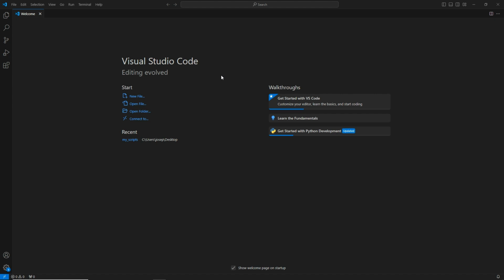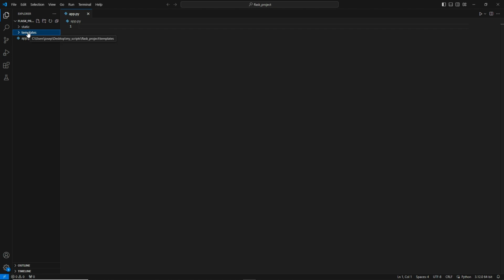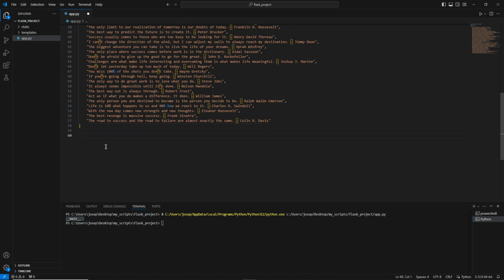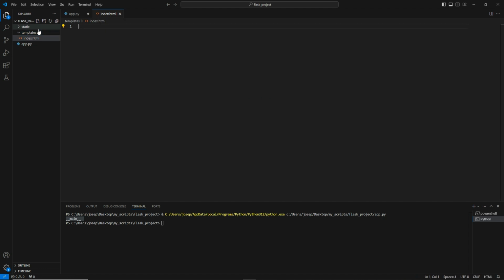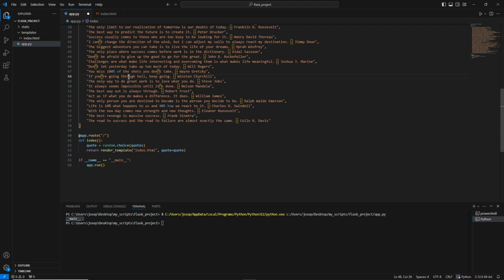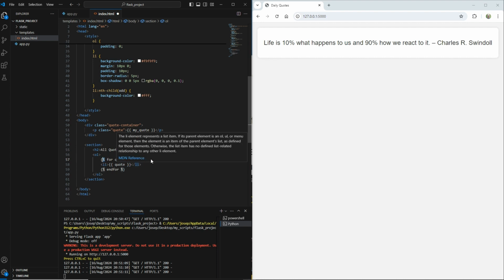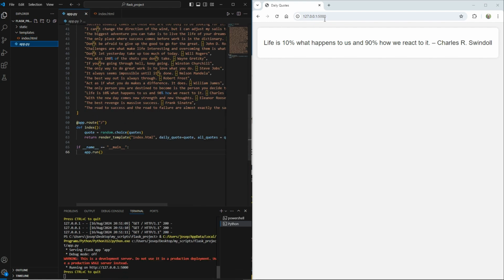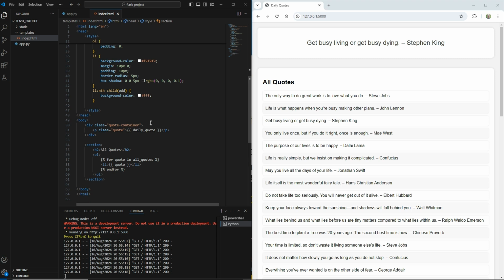31.5 Python 3rd Party Modules - Flask Quote of the Day App